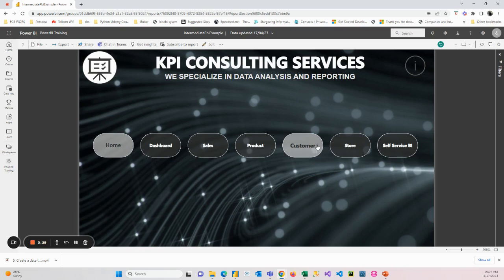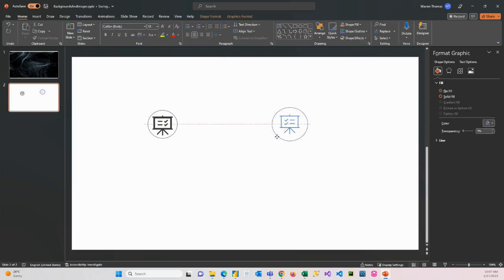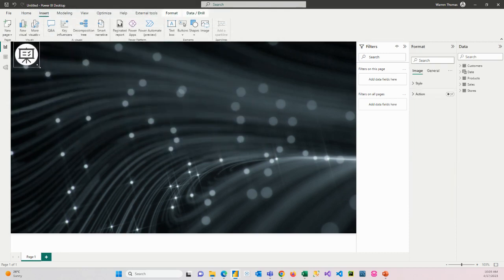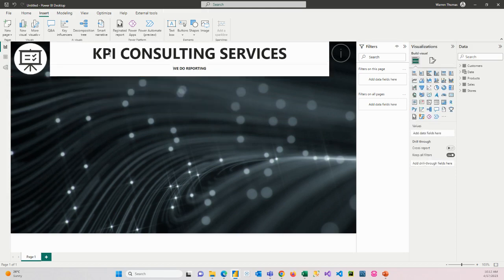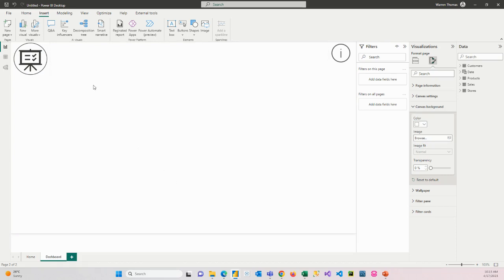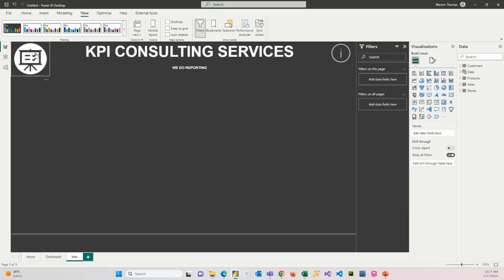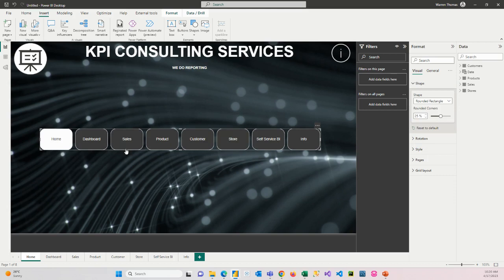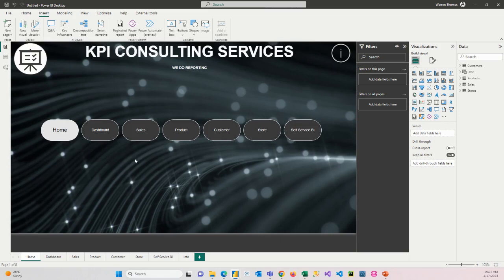6 Power BI Intermediate course - Add the Background images, logo, themes and navigation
Here we will learn how to add background images, logos, change the theme of the model and add navigation to the model